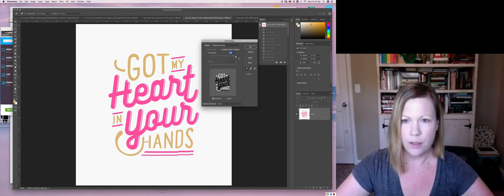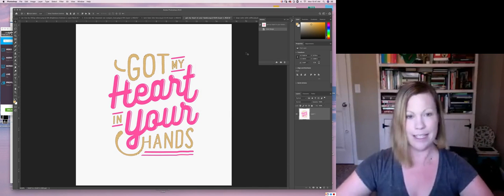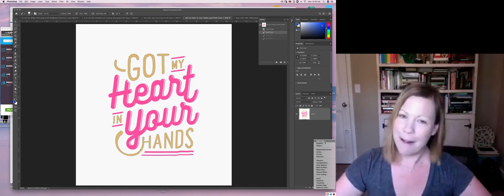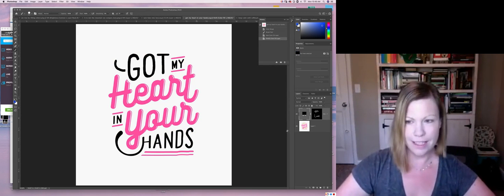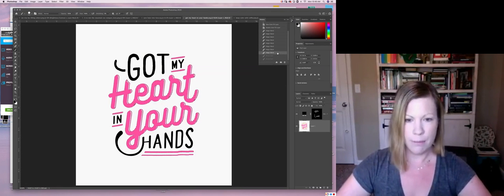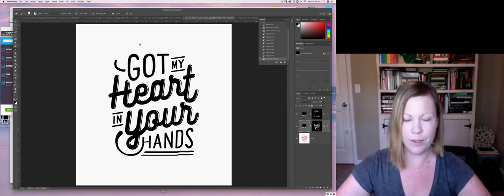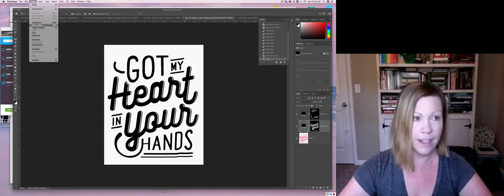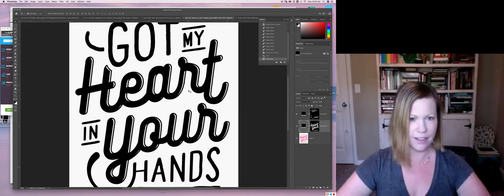Selections by Color Range Photoshop Tutorial